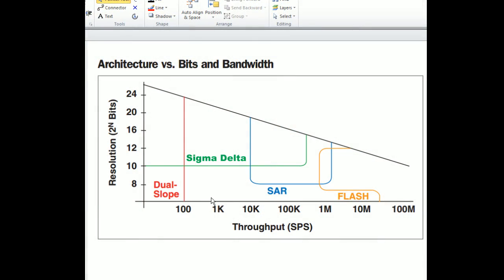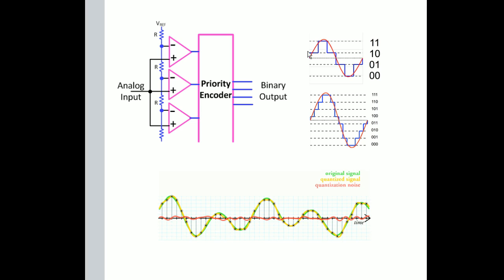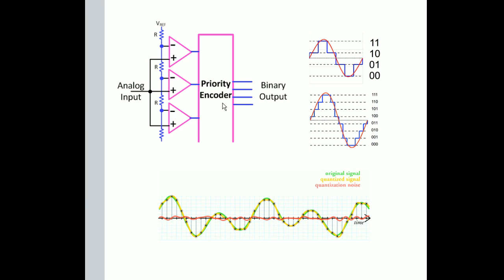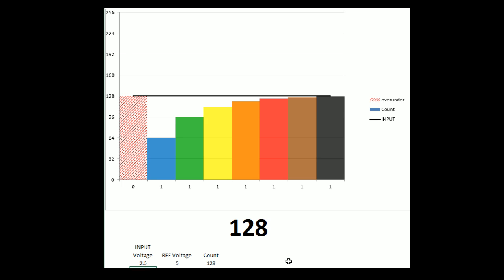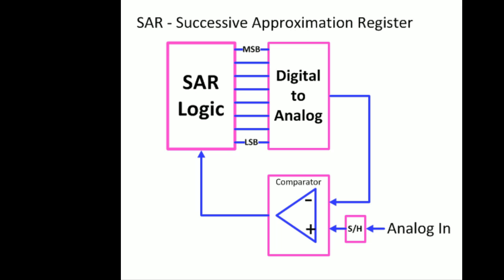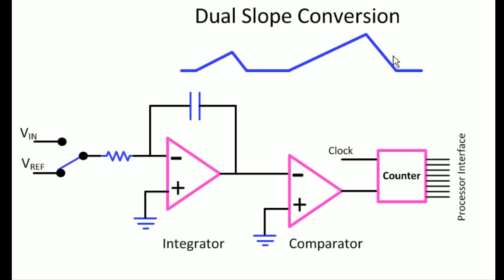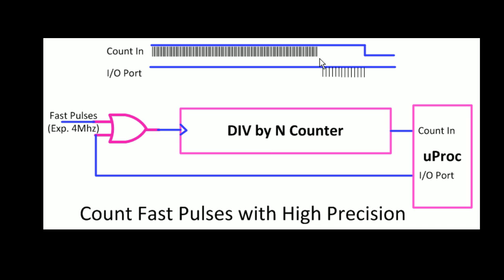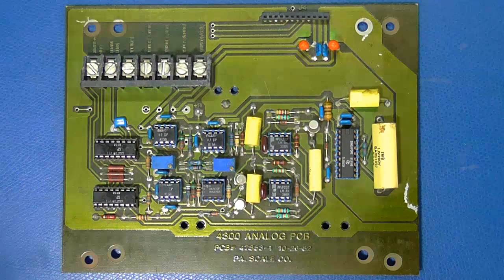Understanding Analog to Digital Conversion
Using Analog to Digital Converters (ADC) is a common practice, but understanding what type of ADC is being used is not common.

Bil Herd scratches the surface of ADCs, delving into Flash, SAR and Dual-Slope conversions. He shows the underlying designs of each, discussing how they work and how they fit into the sample rate/resolution/cost equation.